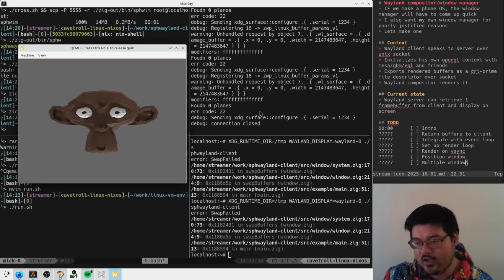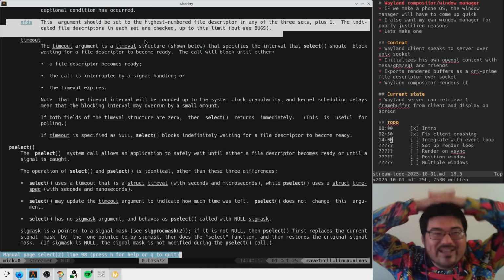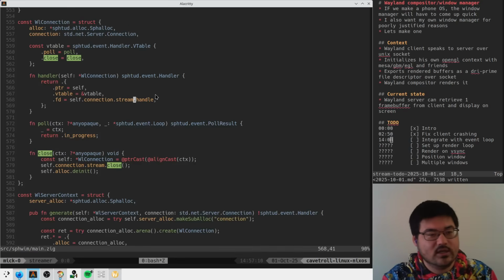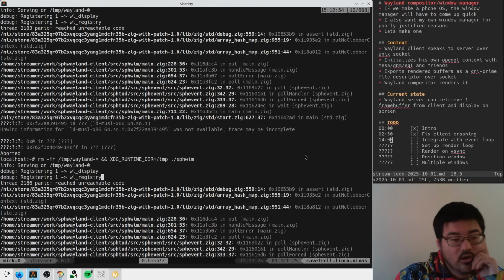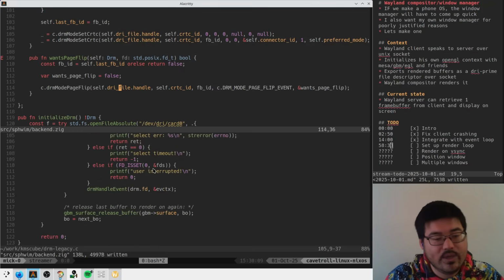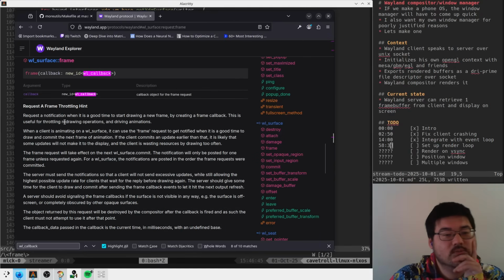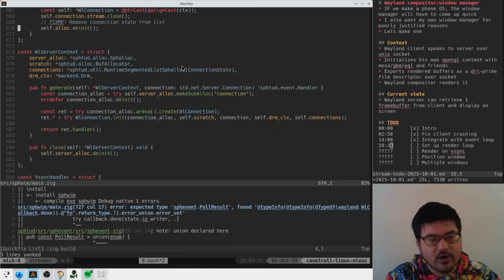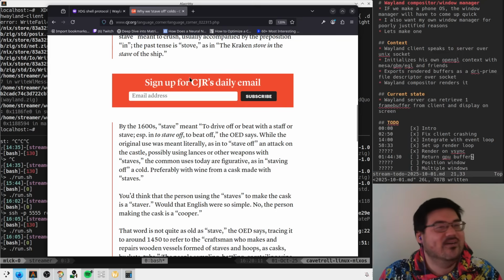I should have thought ahead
00:00 Intro
02:50 Fix client crashing
14:00 Integrate with event loop
58:33 Render loop and vsync
01:44:30 Return GPU buffers